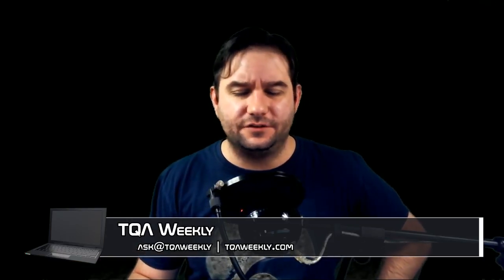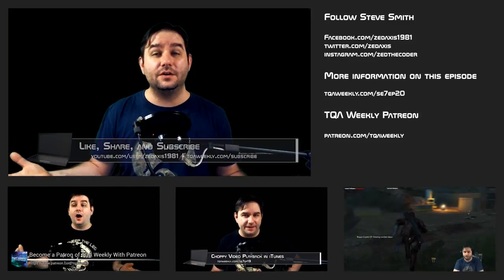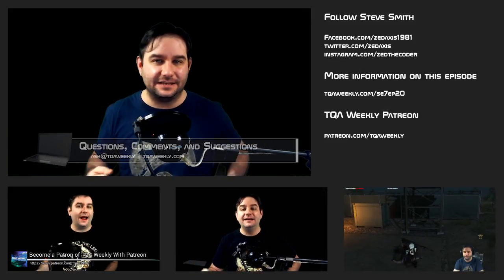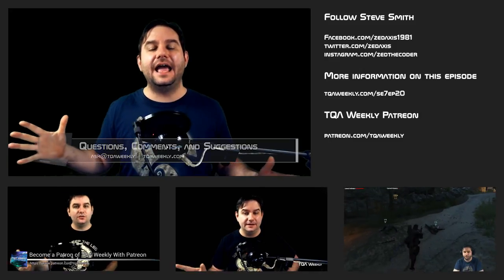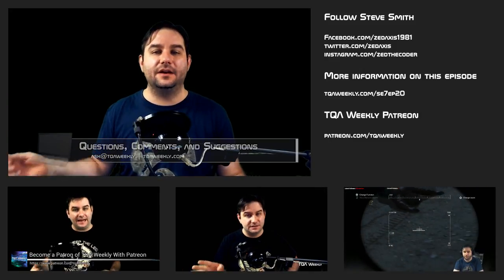Bluetooth Interference and Possible Solutions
Steve Smith explains why Bluetooth Headsets, and other equipment, suffers from interference, glitches, disconnections, and other annoying issues, and possible solutions.